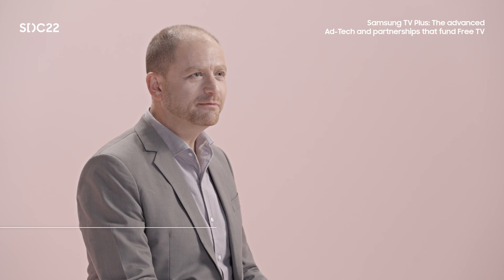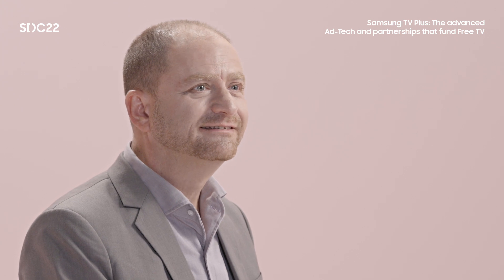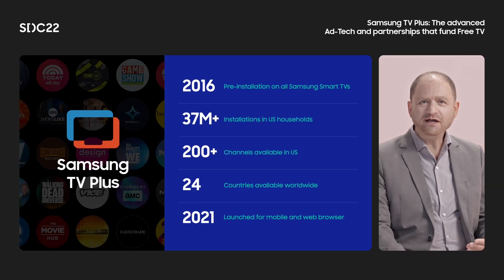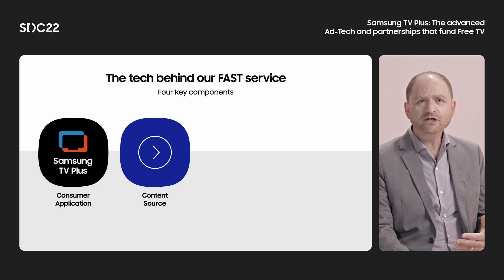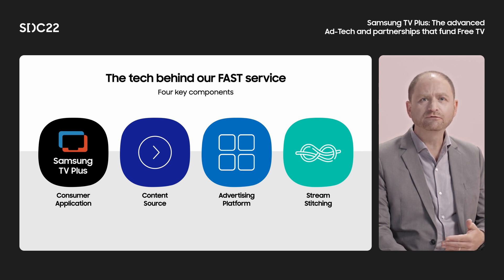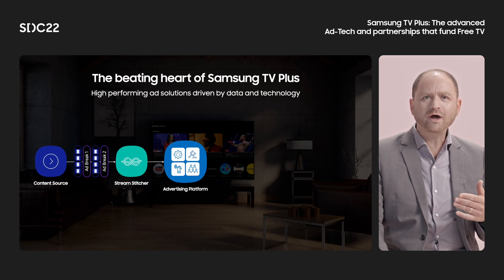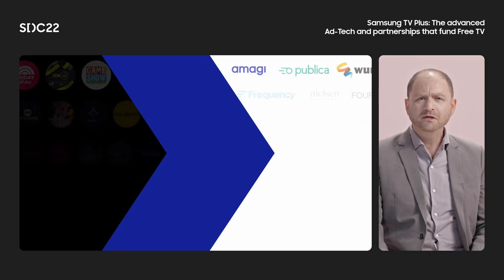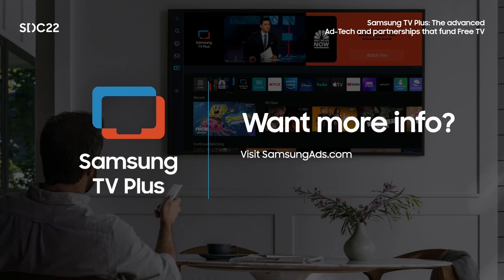[SDC22] Samsung TV Plus: The advanced Ad-Tech and partnerships that fund Free TV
Samsung’s Free Ad-Supported TV (FAST) Service “TV Plus” has been a breakout success. Although it looks and feels like traditional TV, it is anything but! Behind the scenes of this slick TV & Mobile experience is high-performance technology, vast amounts of data & algorithms, and a thriving partner ecosystem. Join this session to learn more about the mind-boggling world of advertising technology, how it works, and how multiple companies come together to provide free TV to millions of consumers worldwide.